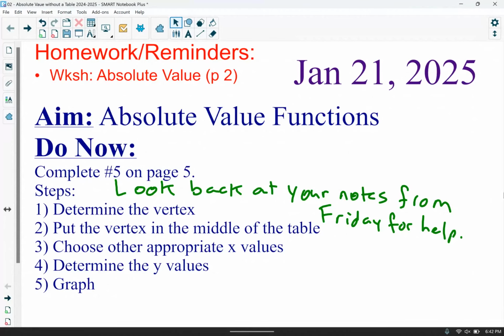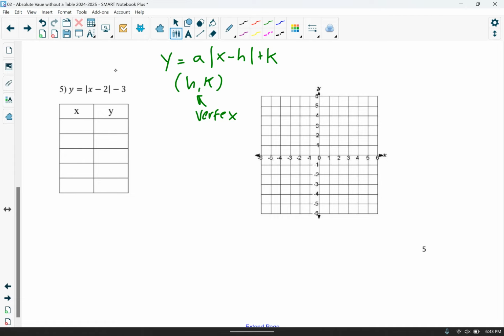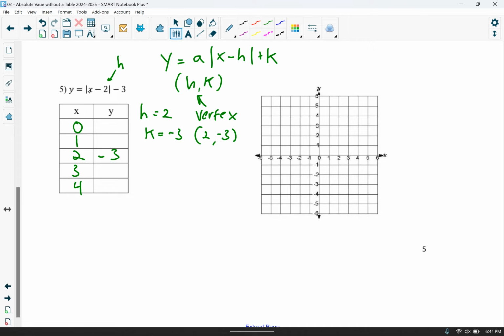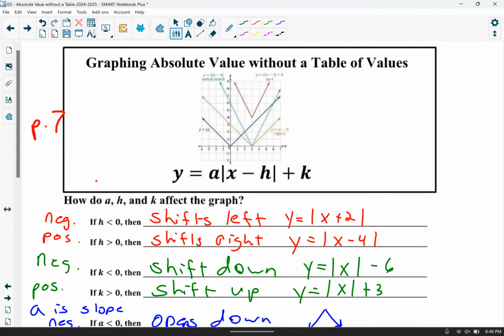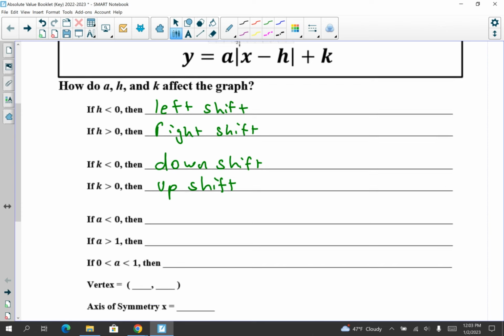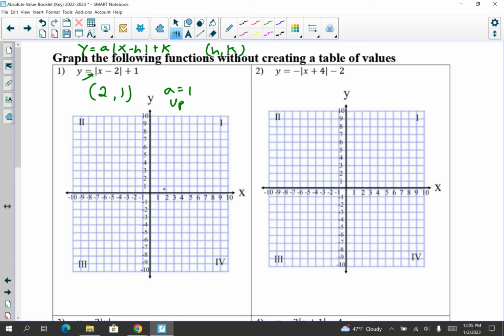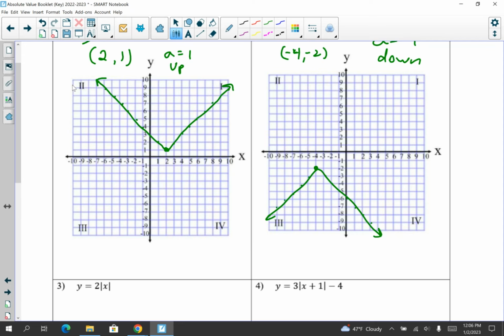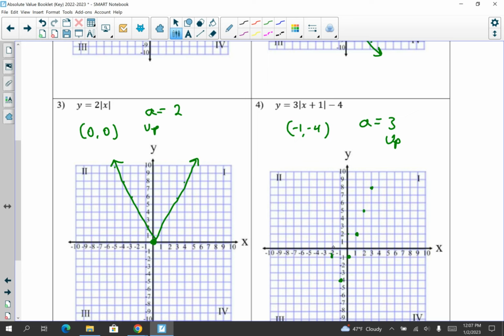Absolute Value without a Table Full